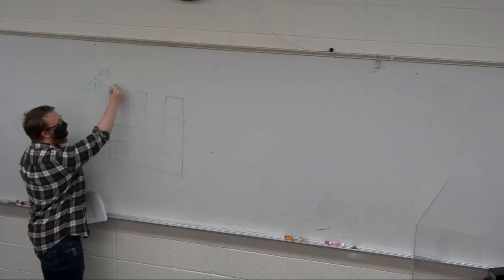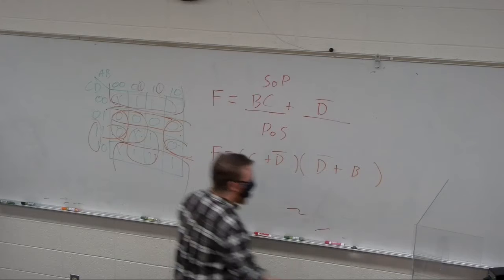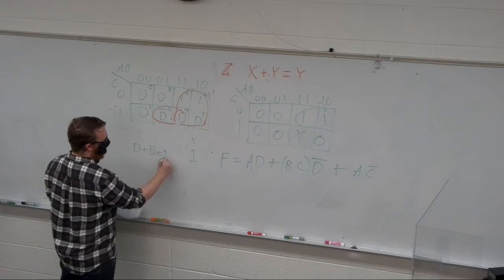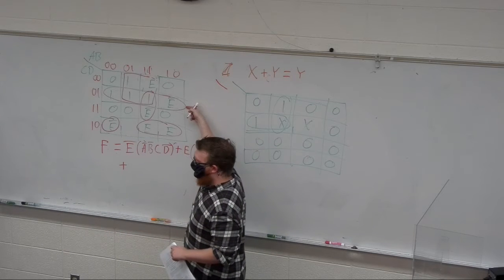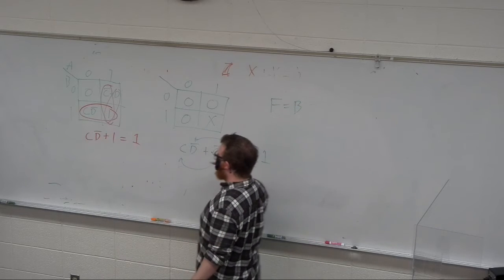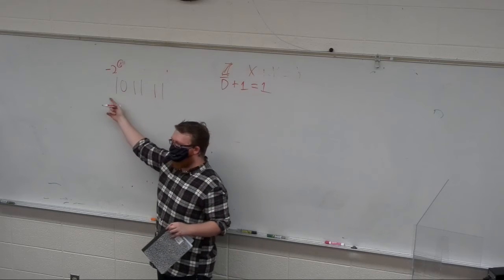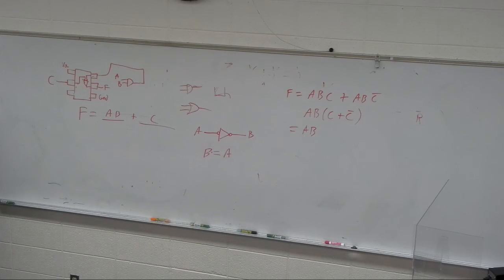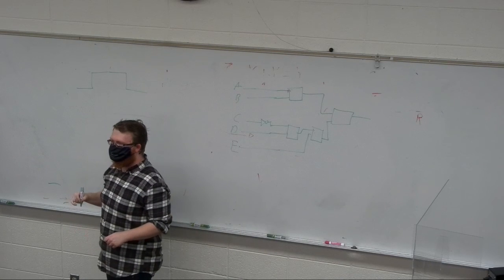0928_VEMs_and_ExamReview